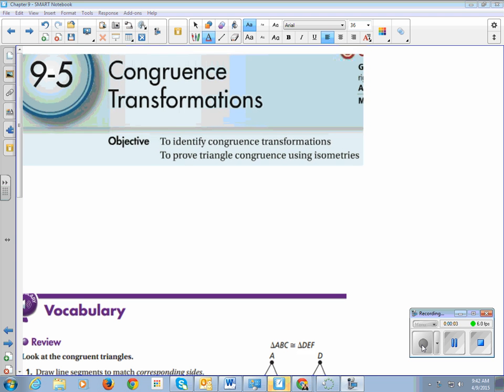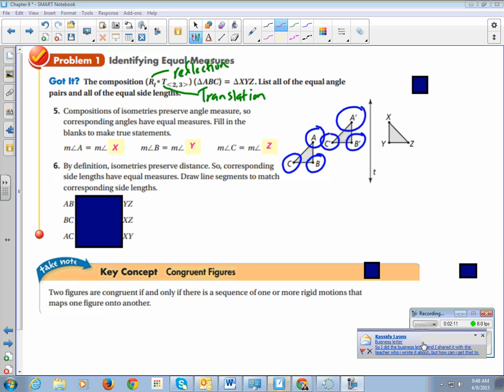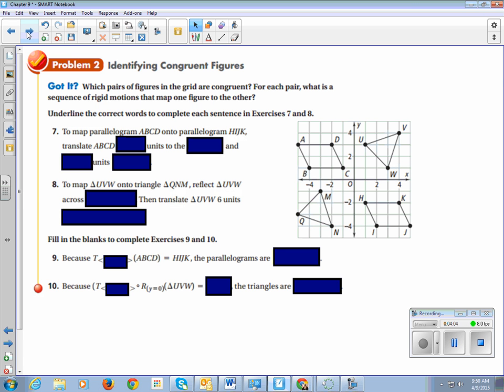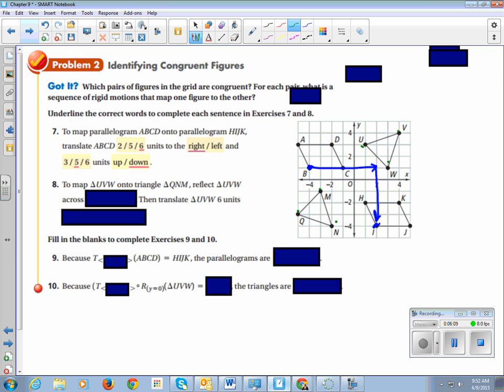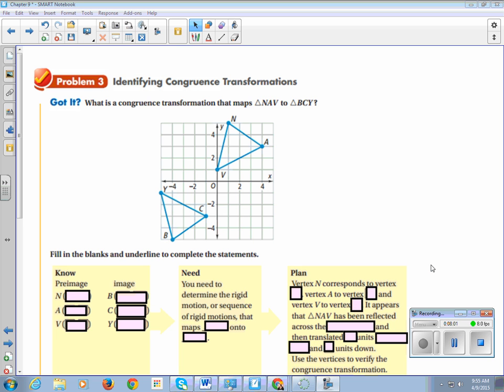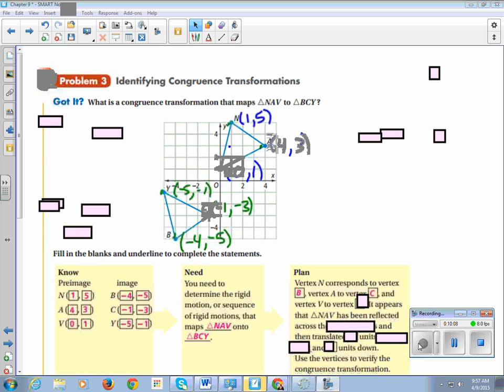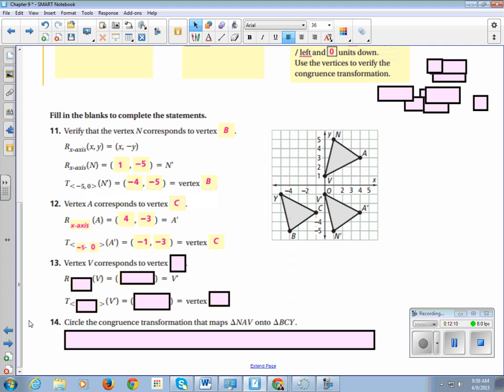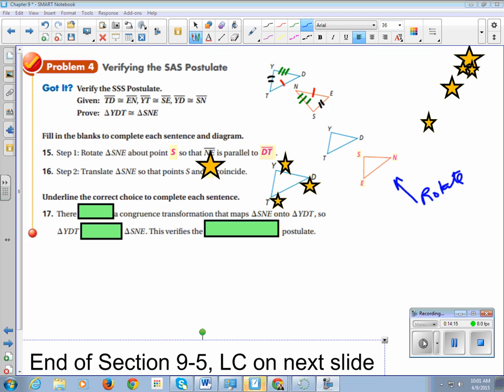Geometry Chapter 9 Section 5 Congruence Tranformations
Pearson Geometry Chapter 9 Section 5 Congruence Tranformations